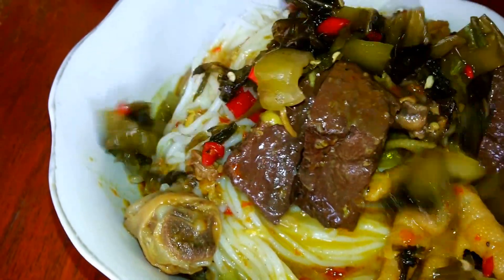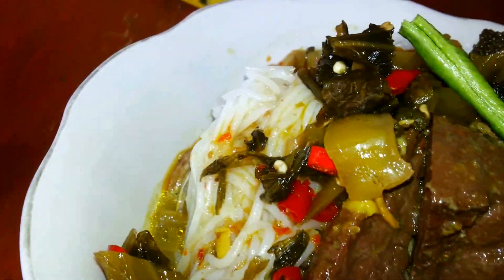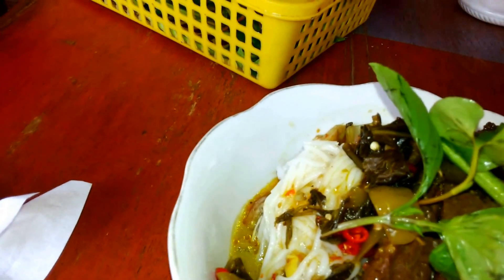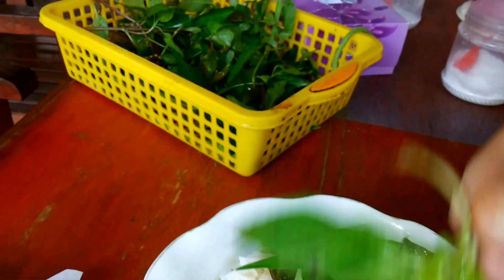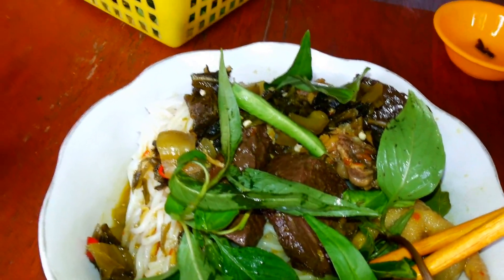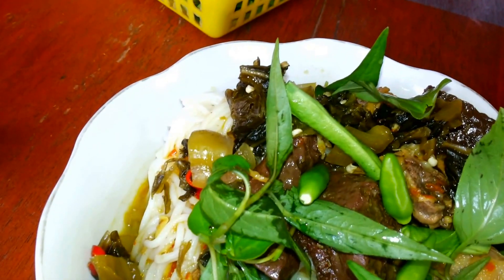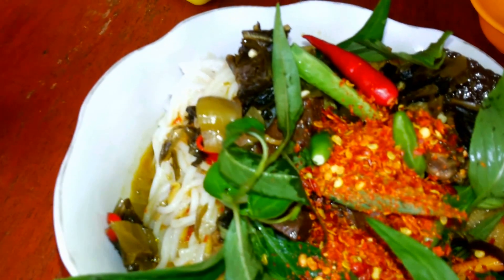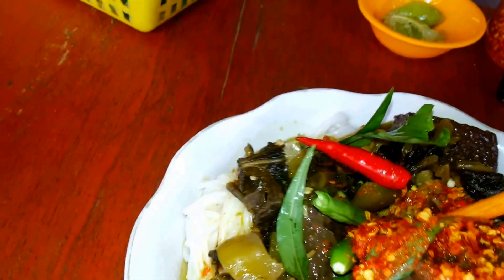Asian Street Food - Breakfast Noodles - Dad's Whole Meal In A Bowl